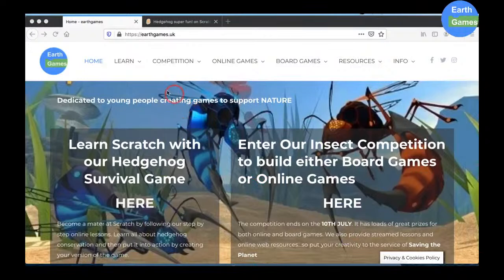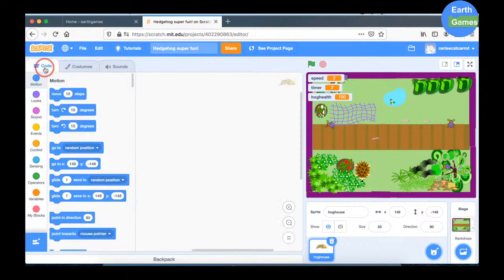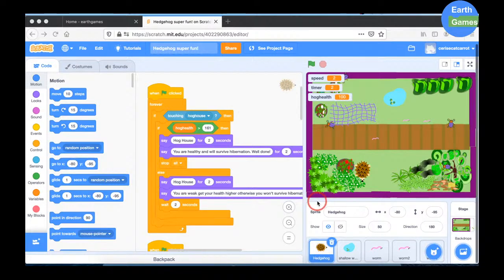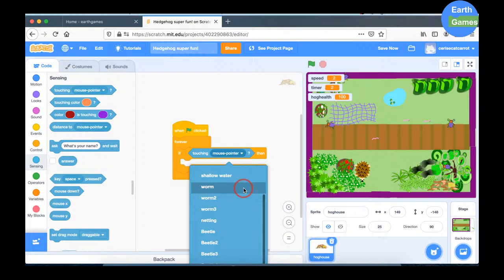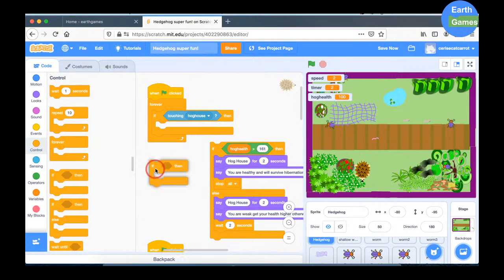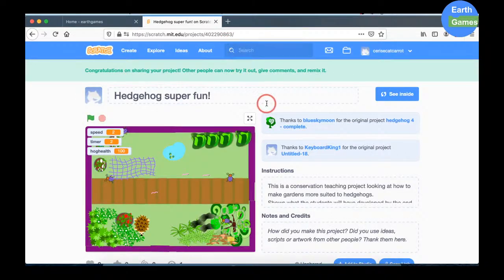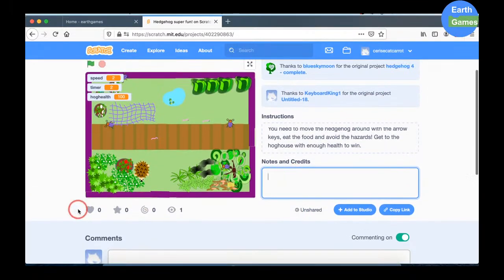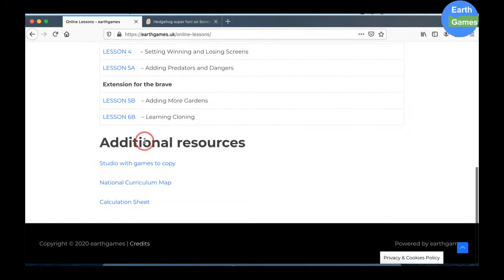Lesson 4 - Livestream Q&A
Live streamed Q&A session for earthgames.uk hedgehog conservation game in Scratch.